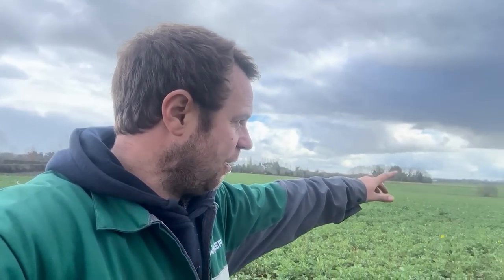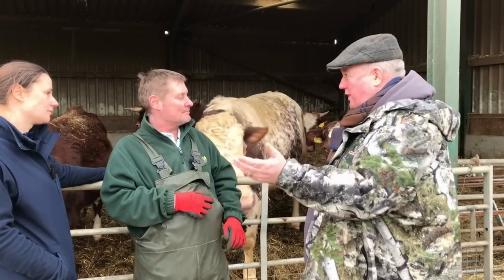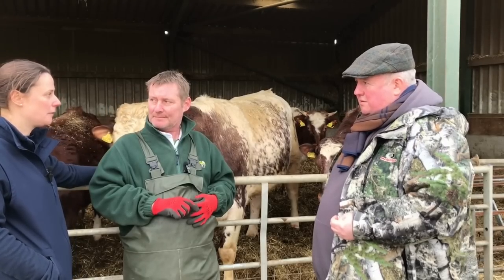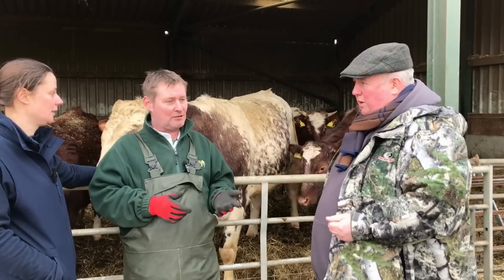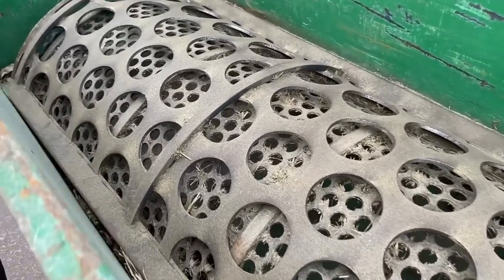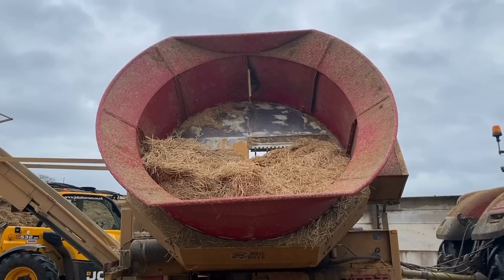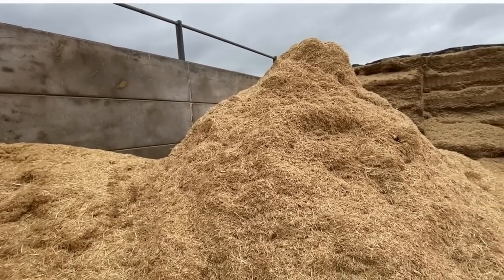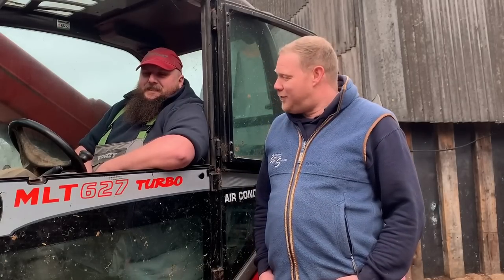How will the OSR fare against the weather?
Is there likely to be any more frost? Has Spring officially started and is warmer weather on its way? Those are the questions that Olly poses at the start of this episode.

Stephen continues his conversation with organic dairy farmers Emma & Ian Gazegill from Gazegill Organics, and learns more about their expansion plans for the future.

Angela is off watching Jack Halton from ND Harper Agricultural Contractors chop straw and learns how a Bale Processor actually works.

Rob from Blackdown Farm Services in Devon returns for our "What's your favourite tractor?" slot and interviews livestock farmer JP.
Do you agree with his choice? Do you have a favourite in your shed?